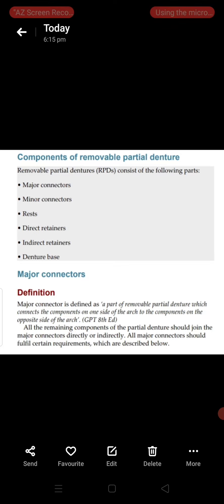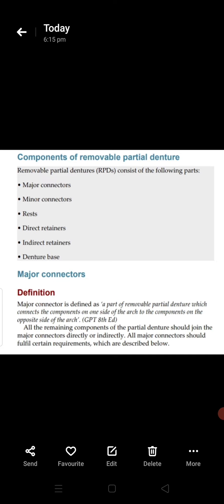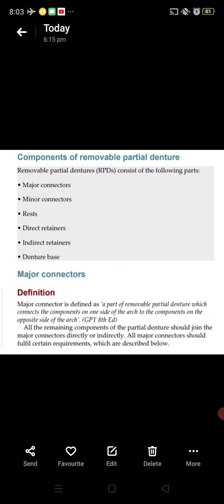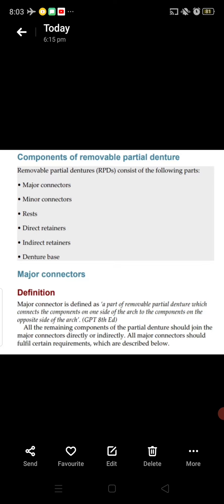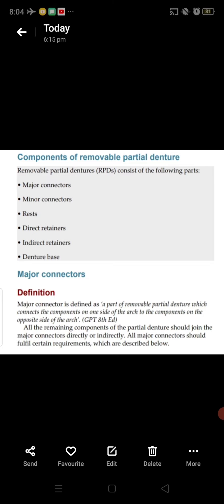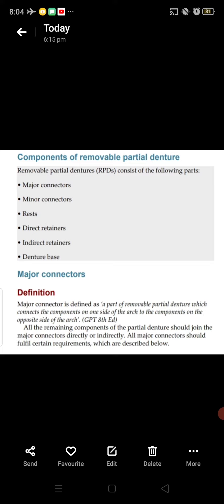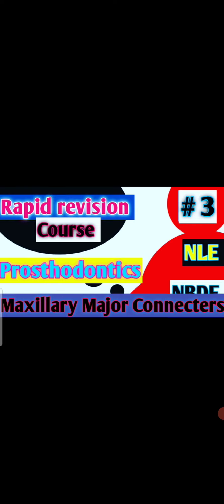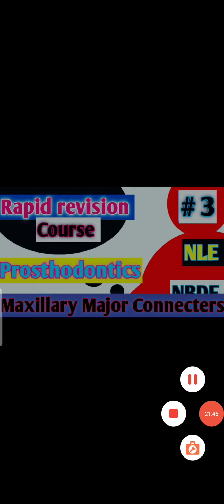Rapid revesion course RPD prosthodontics /Maxillary Major connectors/Components of RPD /NLE lecture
This it the third video of rapid revesion course of rpd prosthodontics